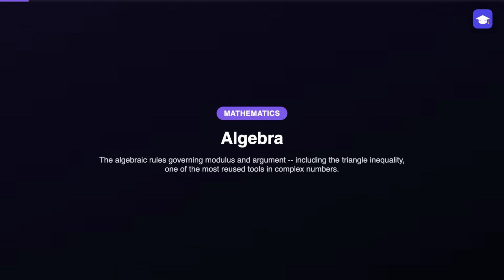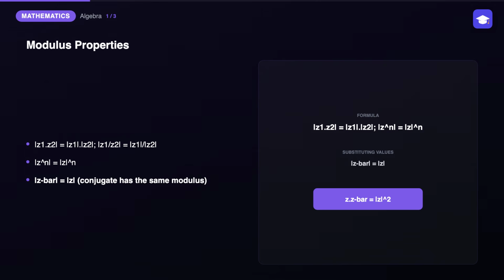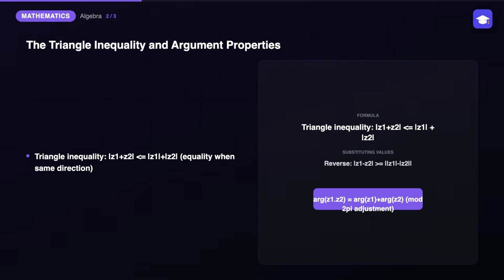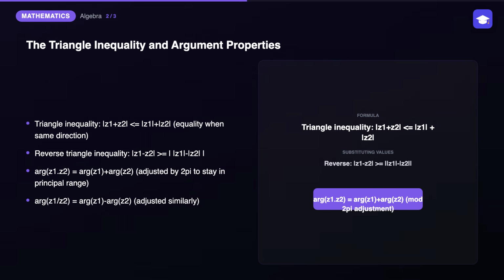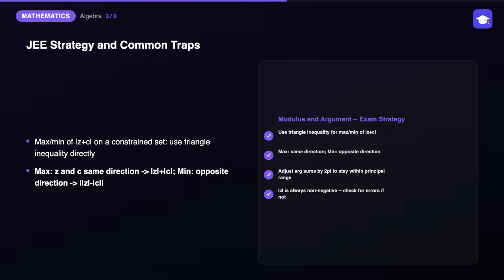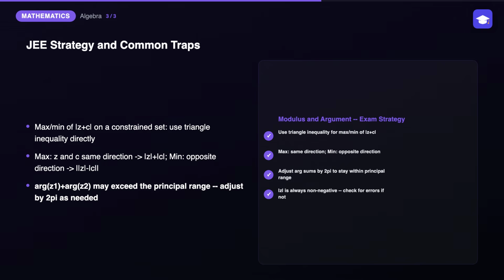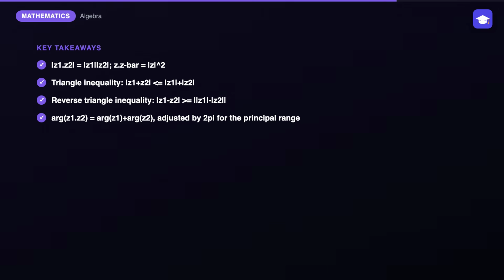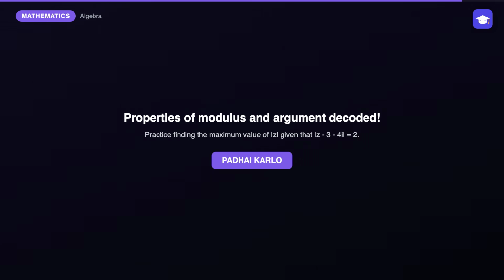Properties of modulus and principal argument | JEE Mathematics | Algebra | Padhai Karlo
The algebraic rules governing modulus and argument -- including the triangle inequality, one of the most reused tools in complex numbers.

JEE Main Mathematics — Properties of modulus and principal argument (Algebra), explained fast with the key concept and solved approach.

In this video:
• Modulus Properties
• The Triangle Inequality and Argument Properties
• JEE Strategy and Common Traps